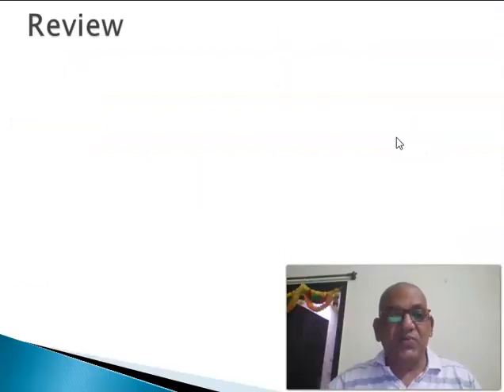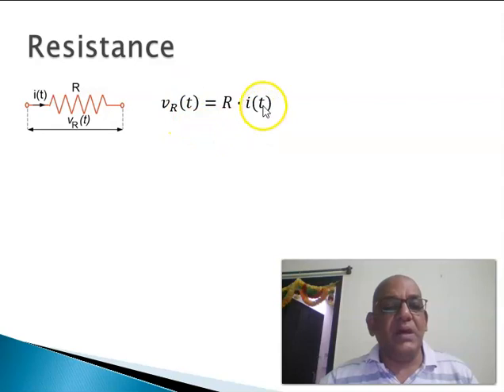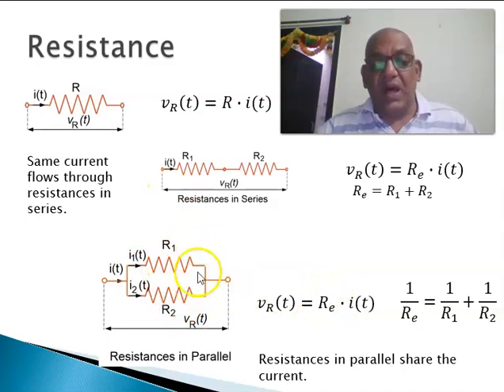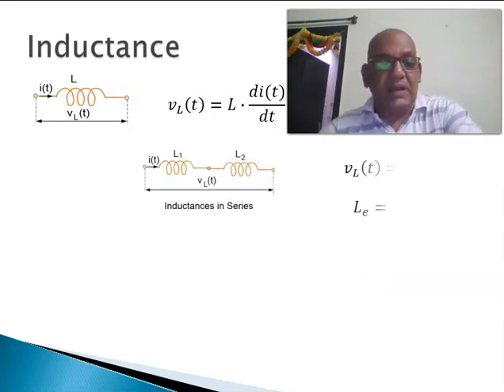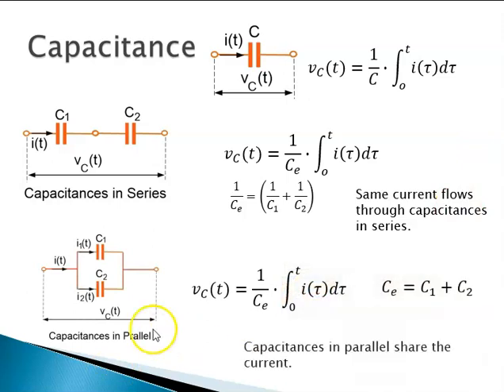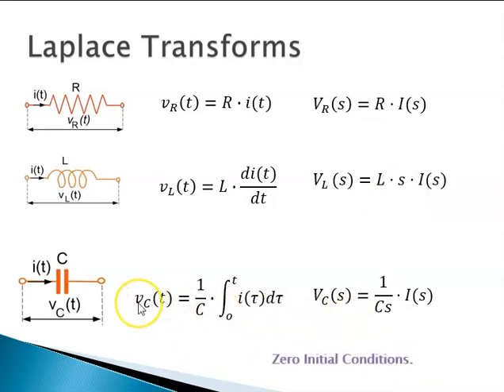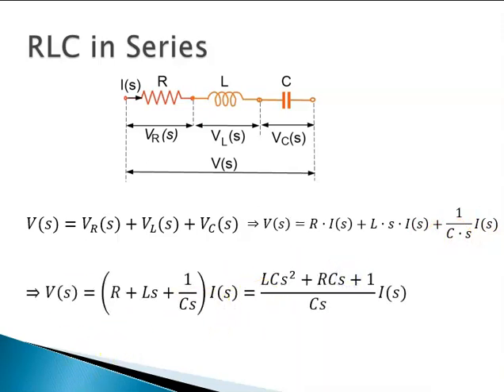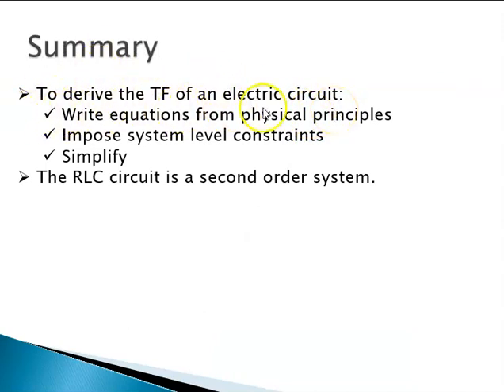Control 016 RLC circuits